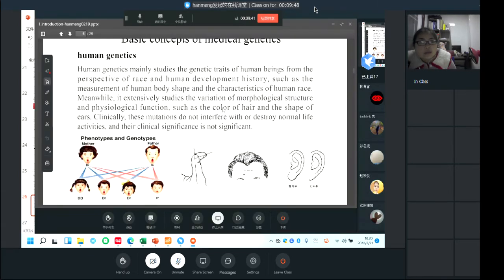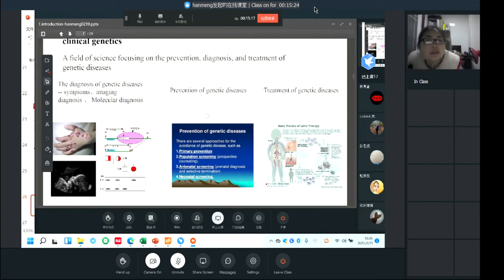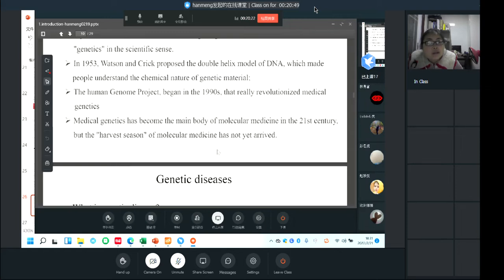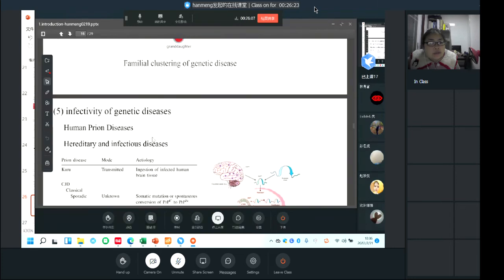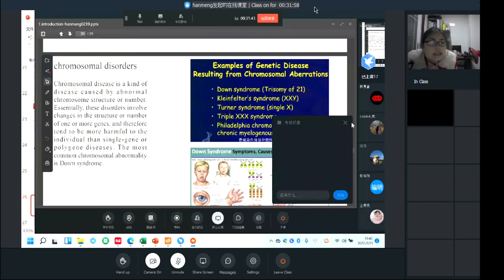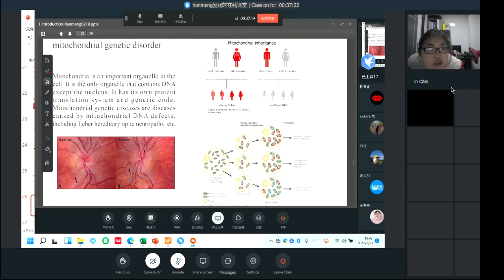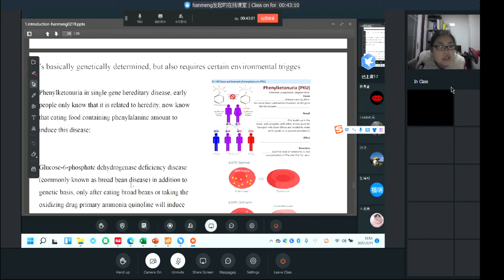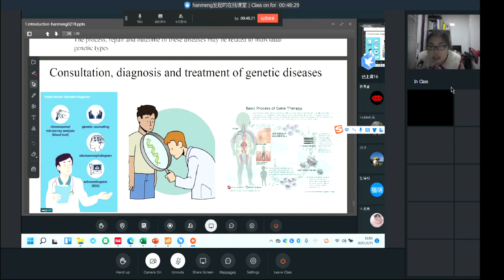Medical Genetic DingTalk Video Meeting 2022 02 21 09 14 33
Clinical Genetic